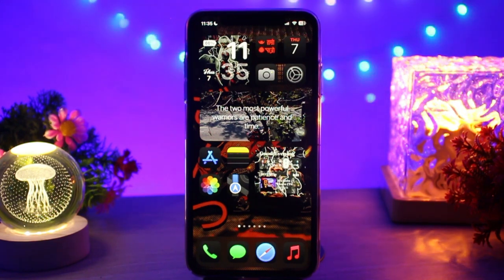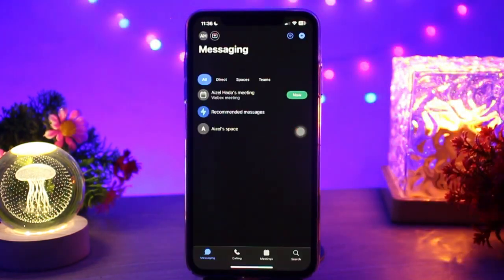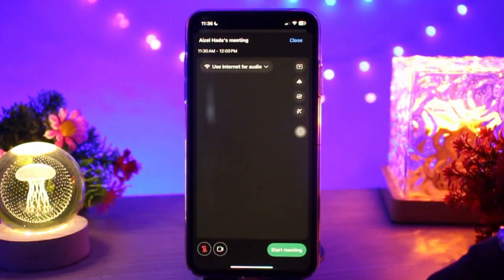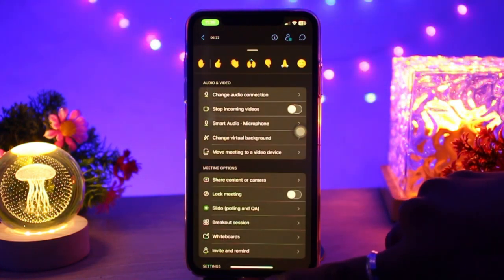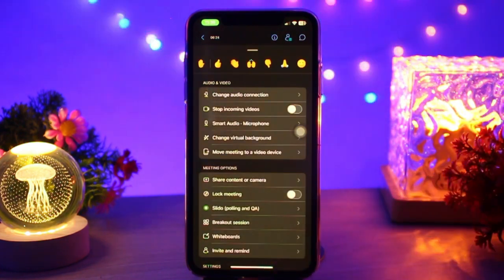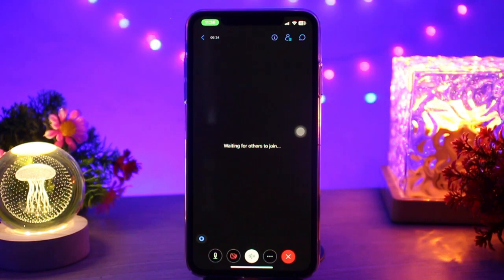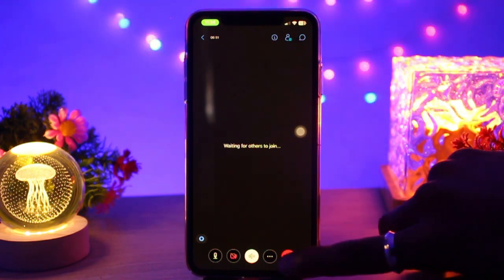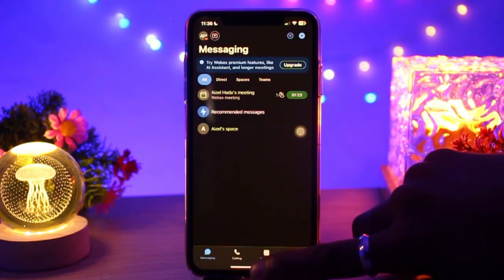Webex Recording Settings – How to Turn On & Use // Webex Tutorial: Record Meetings the Right Way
Want to know how to    Record Webex Meetings – Complete Tutorial     but don’t know how? 🤔
This quick video will show you how to   Record Webex Meetings Easily – Beginner’s Guide      step by step.

In this video, you’ll learn:

How to Enable Webex Recording on Desktop & Mobile

How to Webex Recording Settings – How to Turn On & Use

How to Webex Tutorial: Record Meetings the Right Way

Timestamps:
00:00 – How to start [TOPIC]
00:00 – How to [STEP 1]
00:00 – How to [STEP 2]
00:00 – How to finish [TASK]